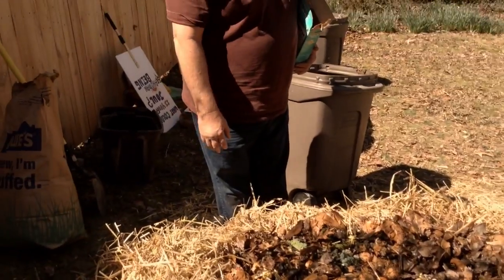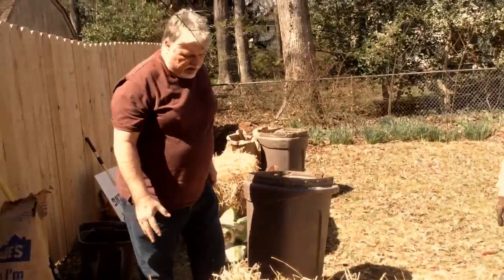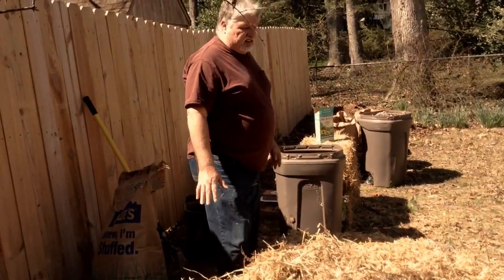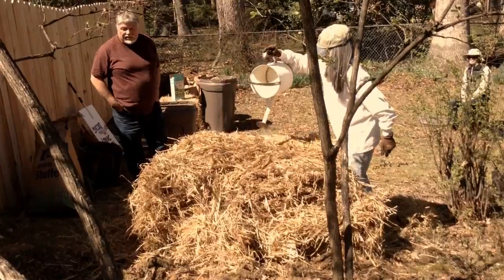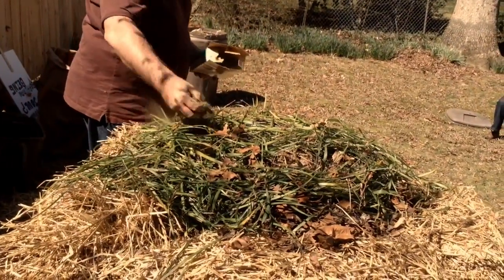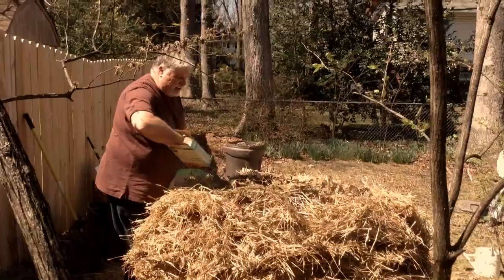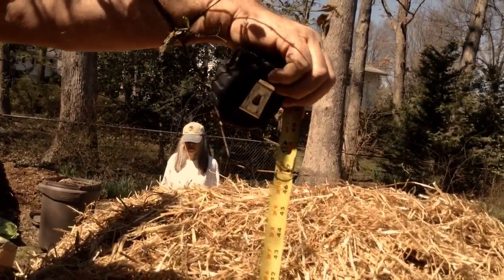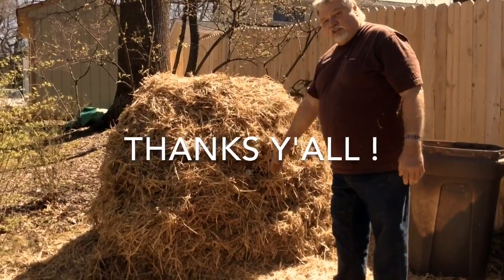Organic Composting Part 2